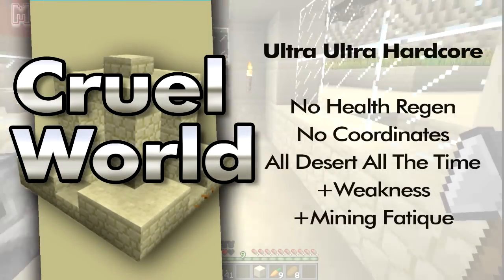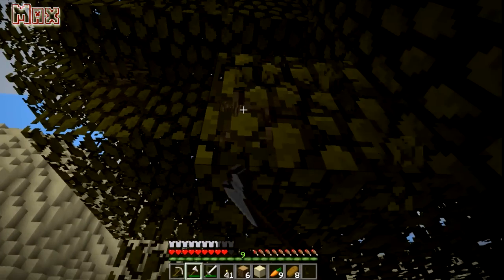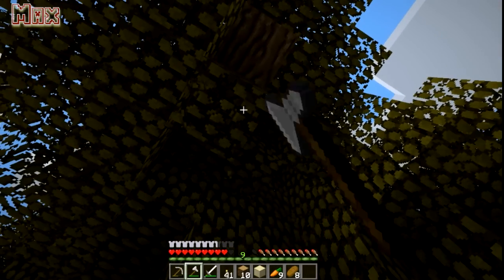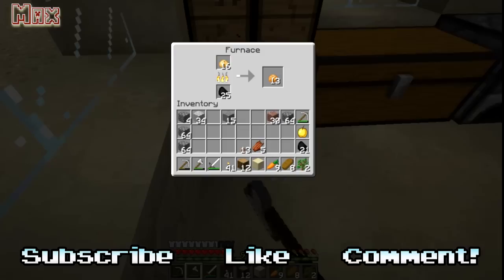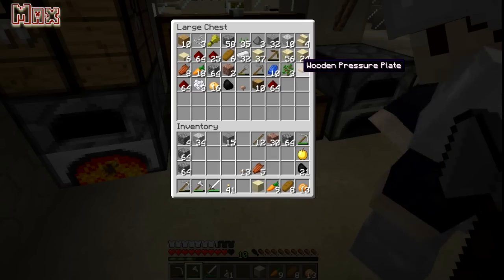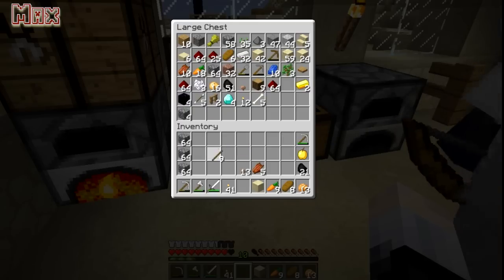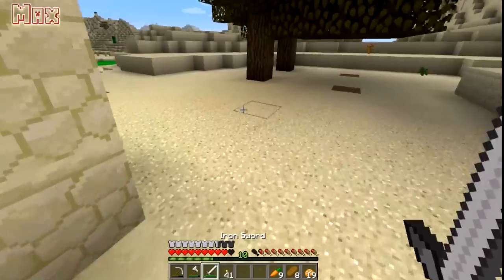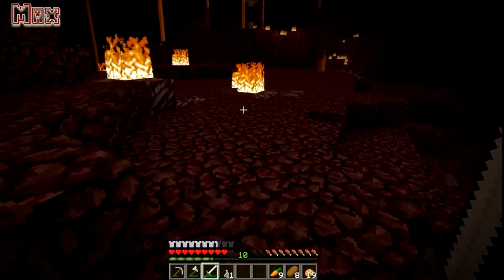Minecraft UHC:- Into the Nether - Cruel World Ep 3